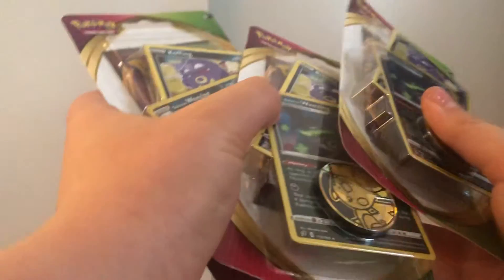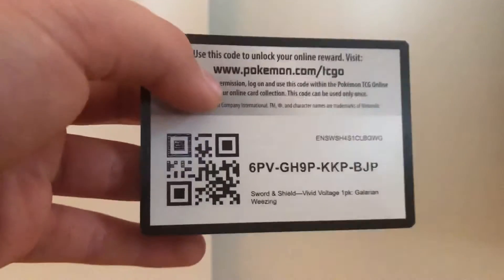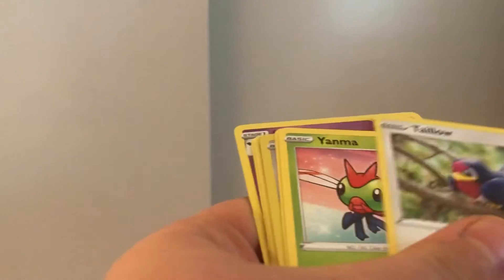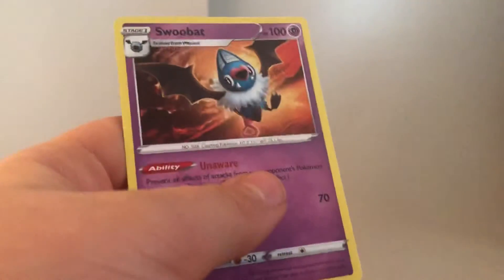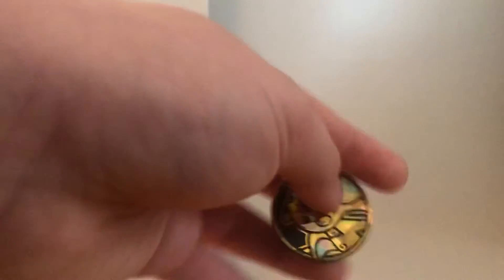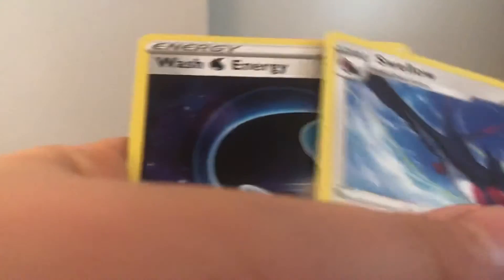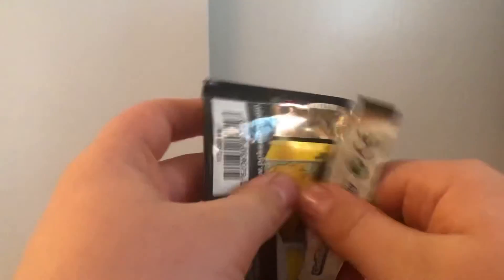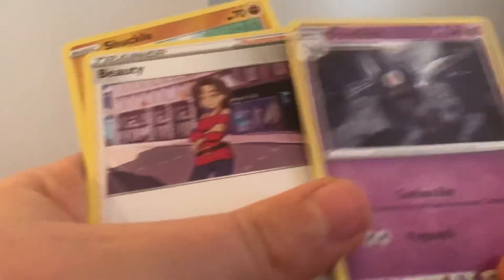3 Vivid Voltage Galarian Weezing Packs!!!